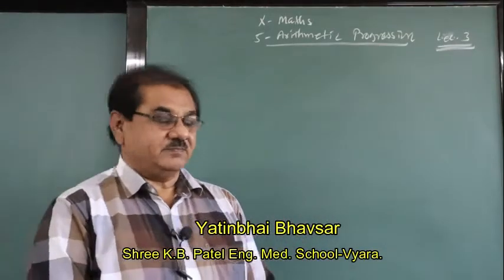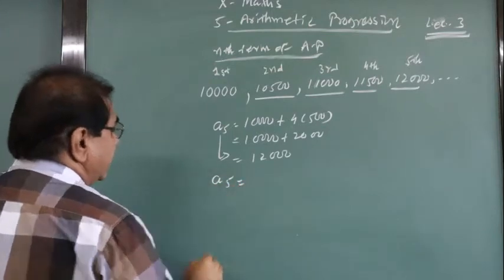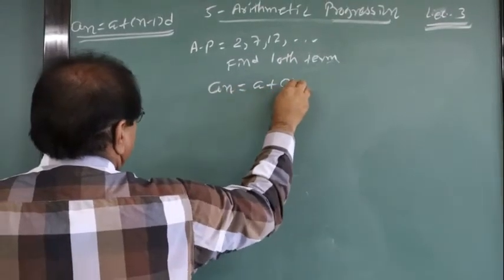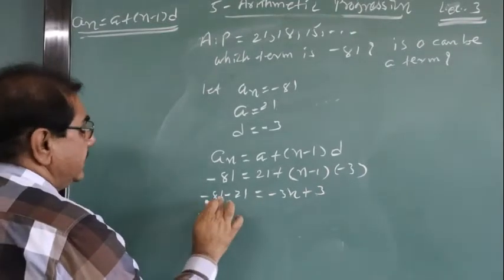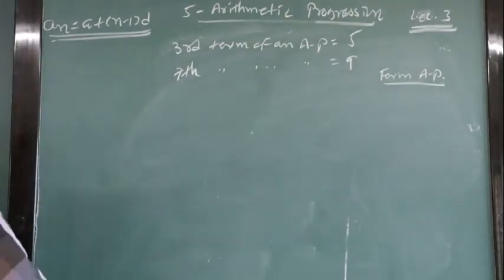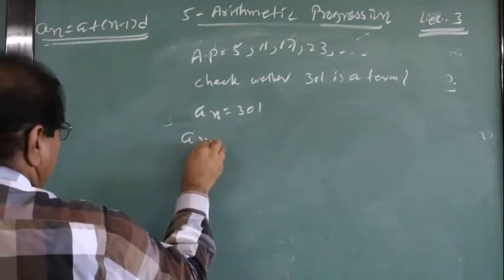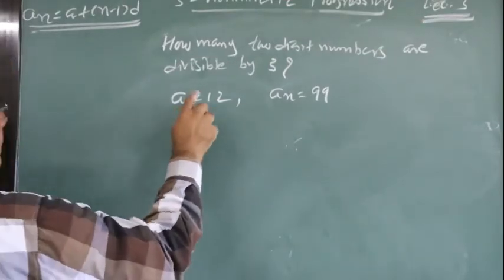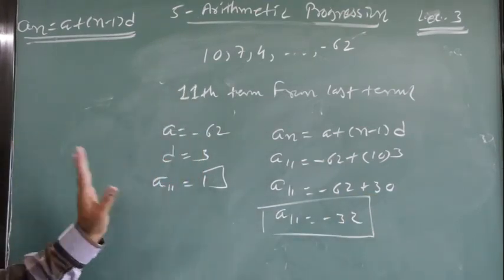Std 10, Math, Cha 5, Part 03